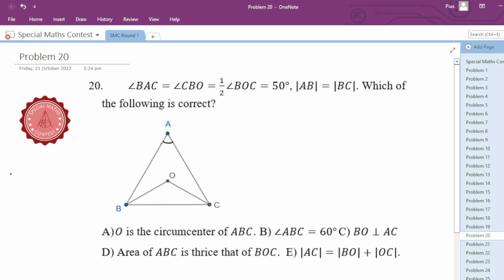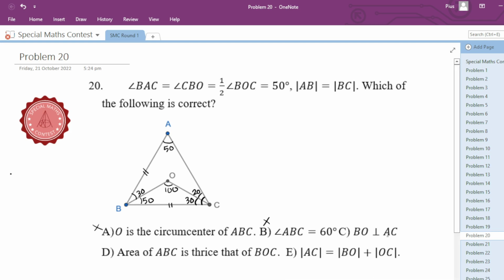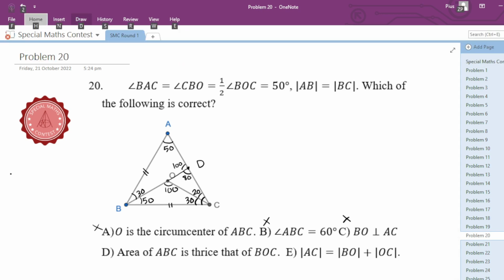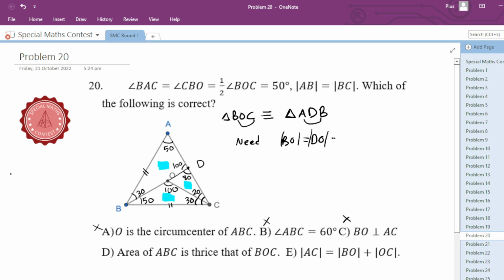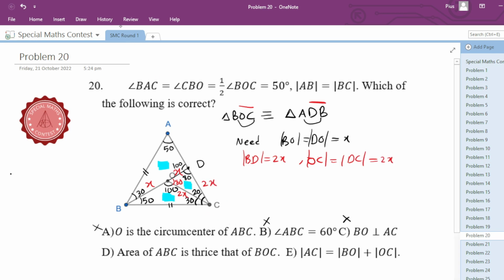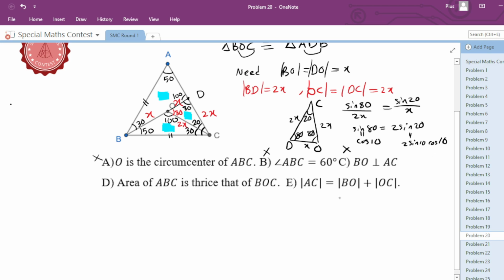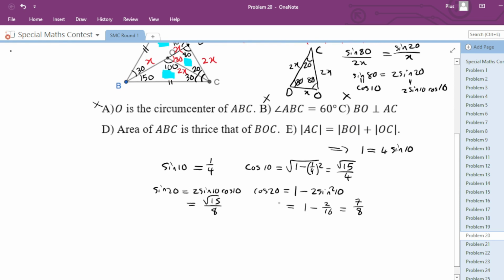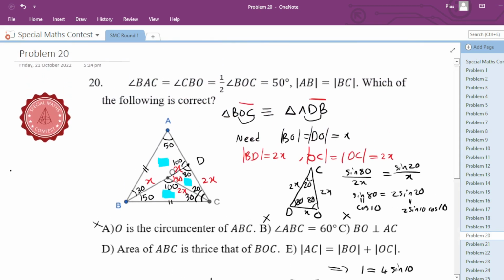SMC 2022 Round 1 Problem 20 (Solution)